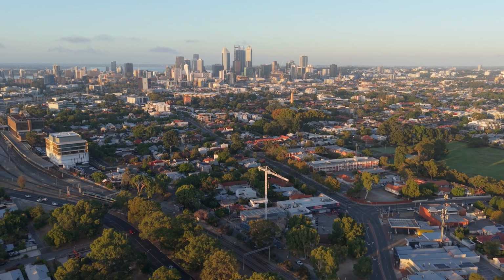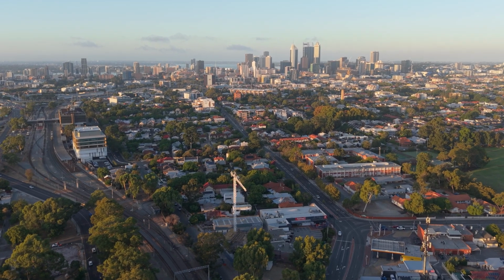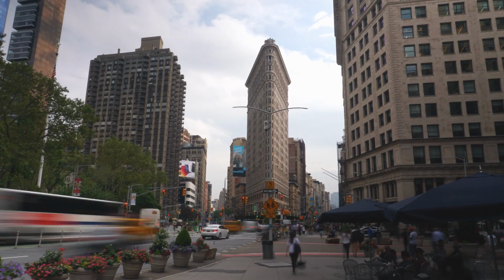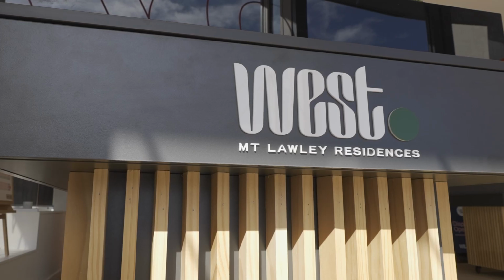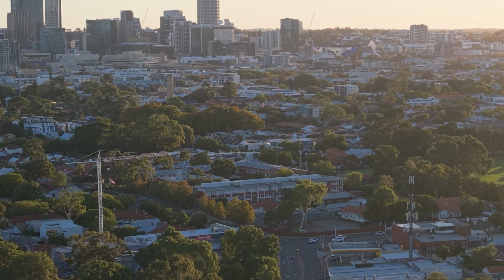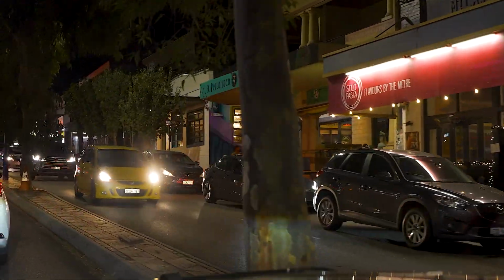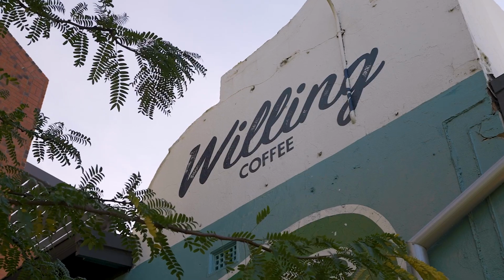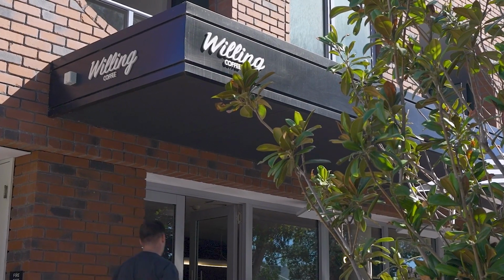West Residences Design Philosophy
West Residences reflects Tim Willing’s vision for timeless architecture grounded in place. Inspired by New York’s Flatiron, the striking form anchors West Parade, blending seamlessly into Mount Lawley’s heritage streetscape. Designed with Klopper & Davis and CAPA, it champions sustainability, community connection, and generous, house-sized living—creating a new local landmark that feels both bold and deeply familiar.